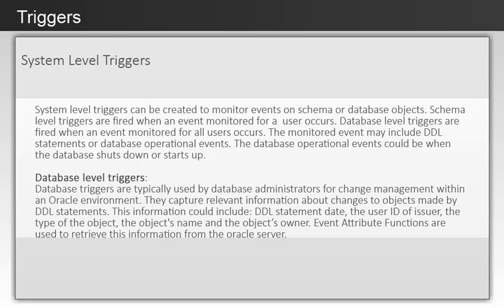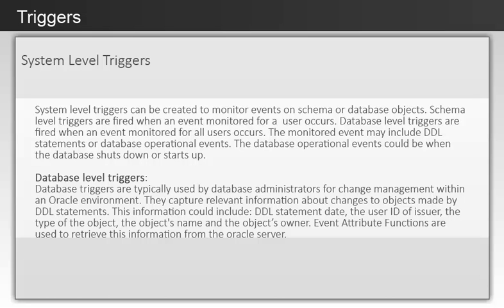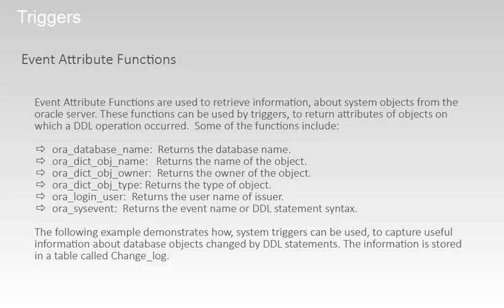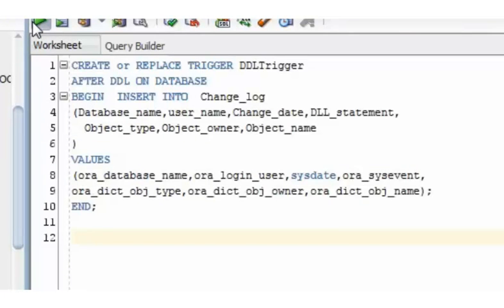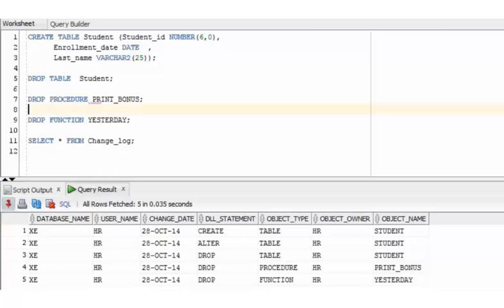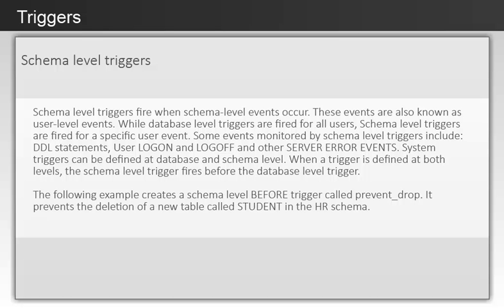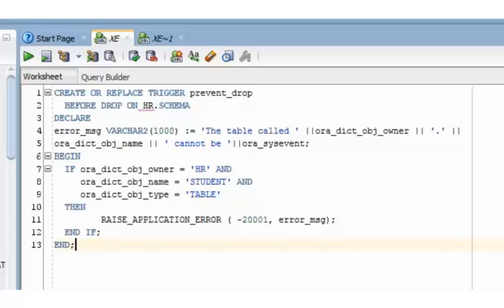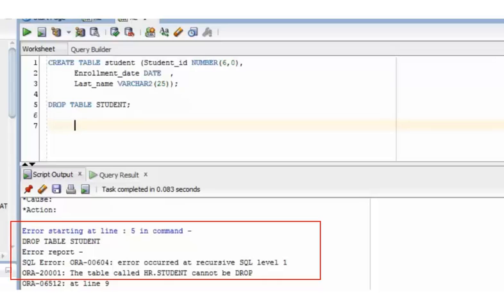PL /SQL system level triggers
Pl SQL triggers